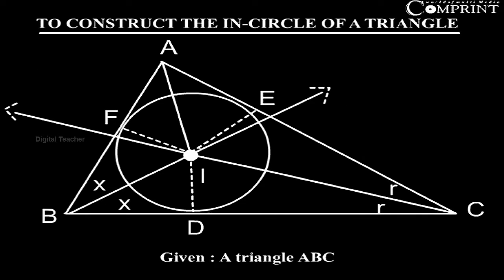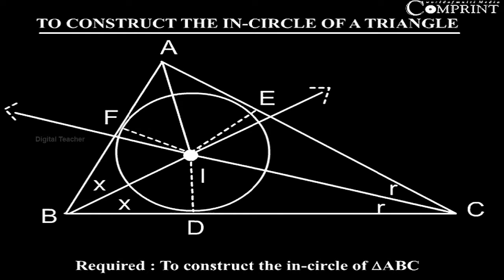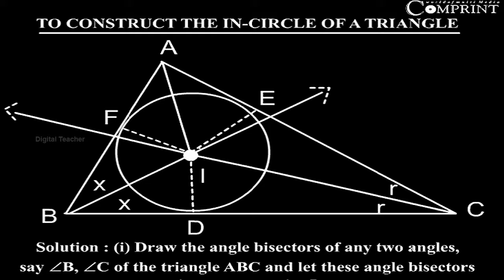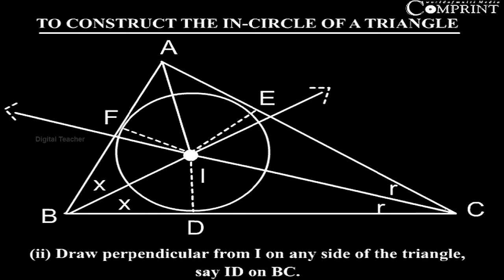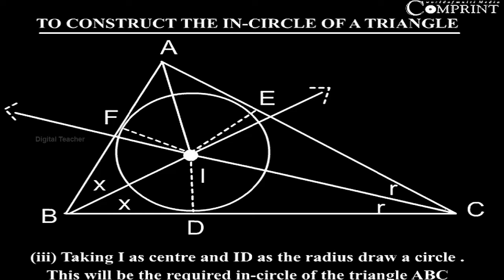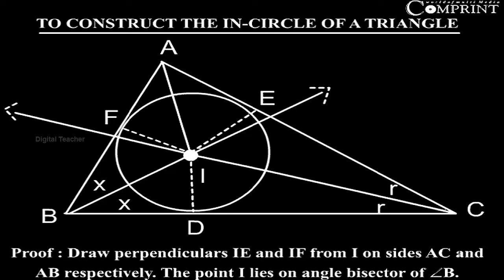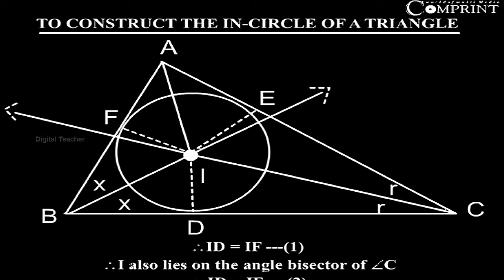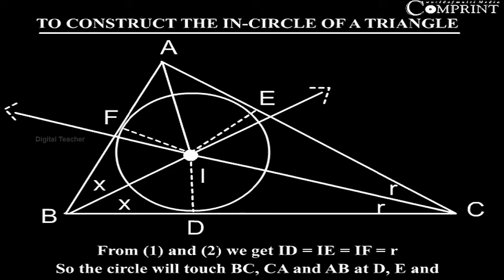Constructing Incircle of a triangle | Geometry | Class 10 Mathematics | Learn Maths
Learn 'Constructing Incircle of a triangle' from Geometry of class 10 Mathematics. Learn Maths on Digital Teacher.